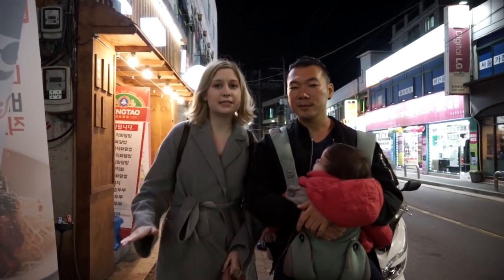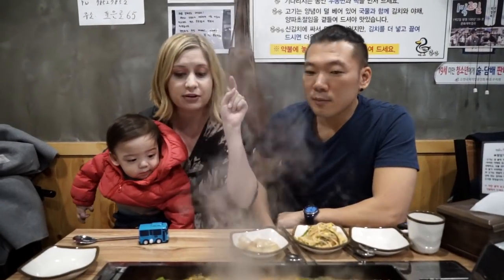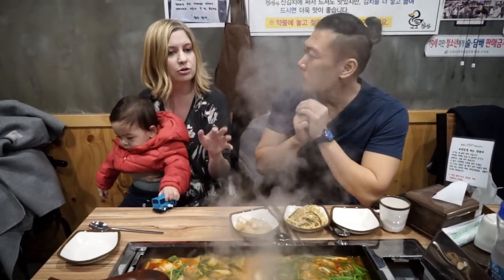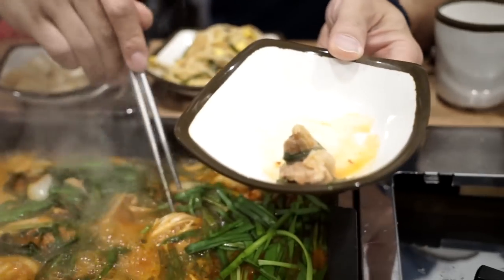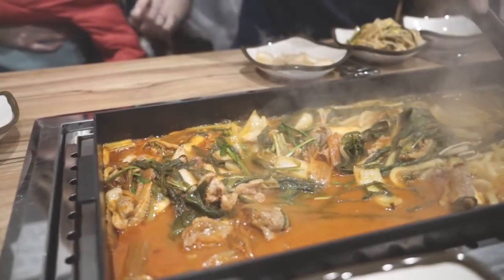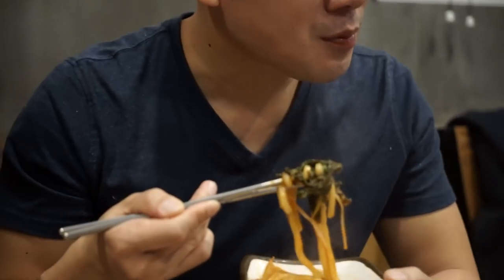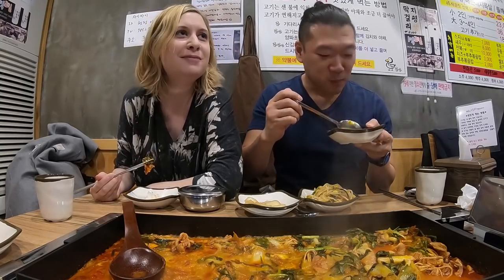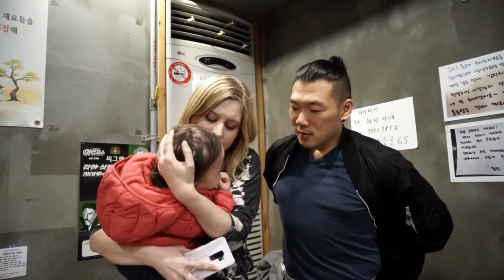Australians try Korean Spicy Duck Soup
After a long day of work we headed to a local restaurant for Spicy Korean Duck soup with our camerawoman Kait!

We have a comic book in Korea!

Our Intercultural life. ‘My Korean Husband’ comics and ‘My Australian Wife’ comics on the blog:

Nicholalala Webtoons on LINE WEBTOON. A scrolling webtoon about Korean countryside life, Korean folklore, and imagination: